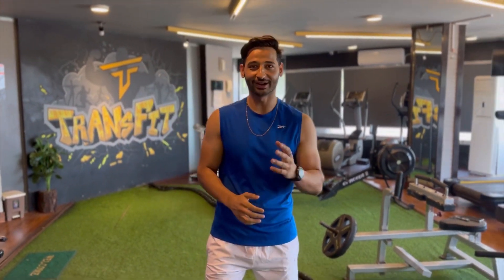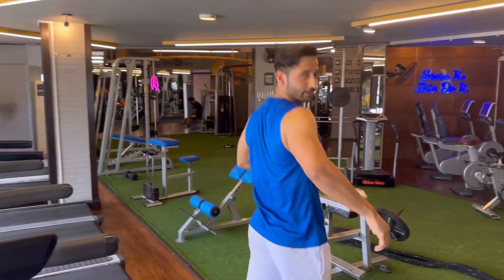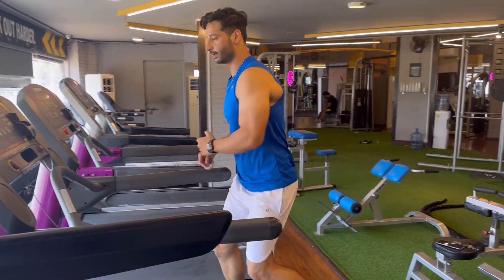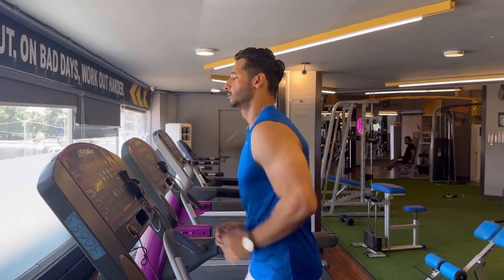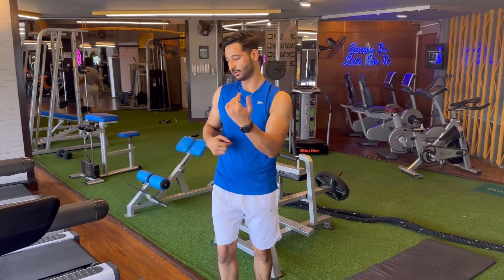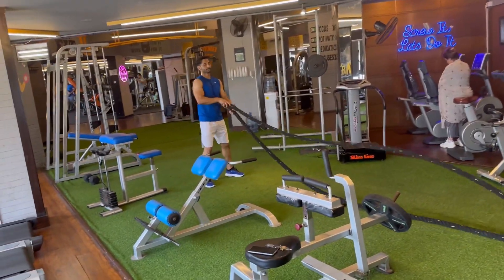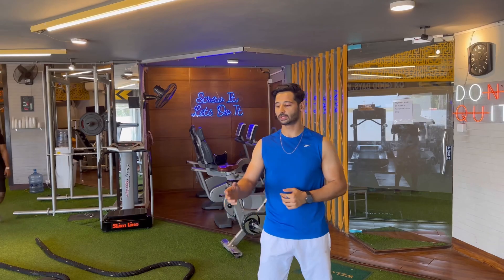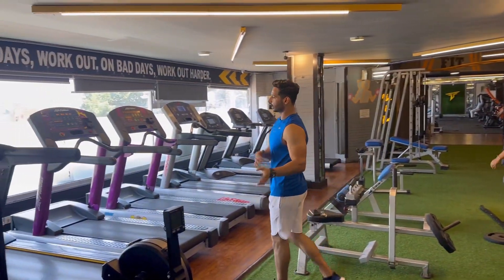Now ENJOY your Fat loss Workout | Unique HIIT Workout.